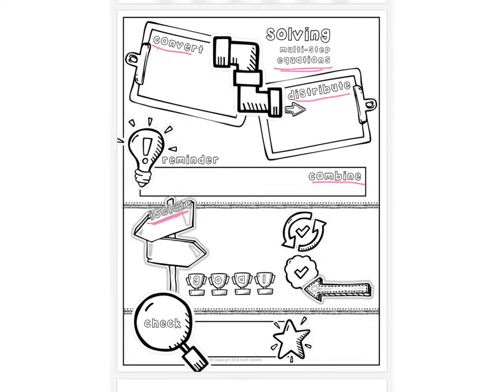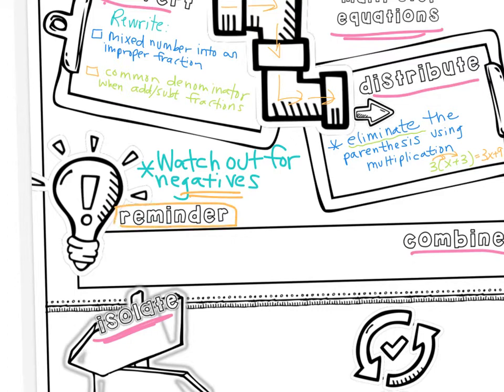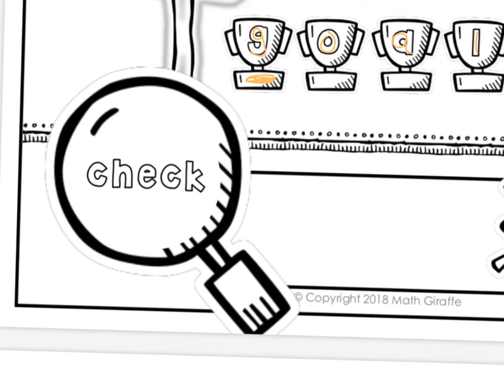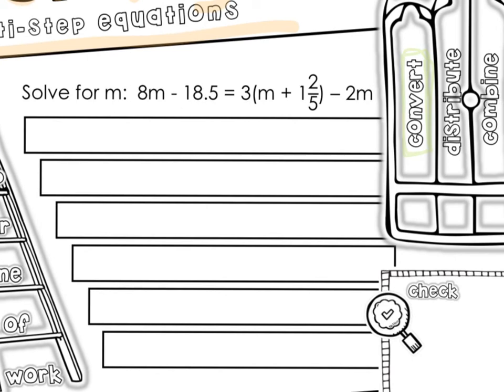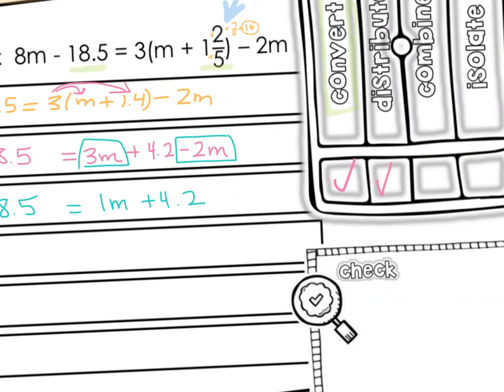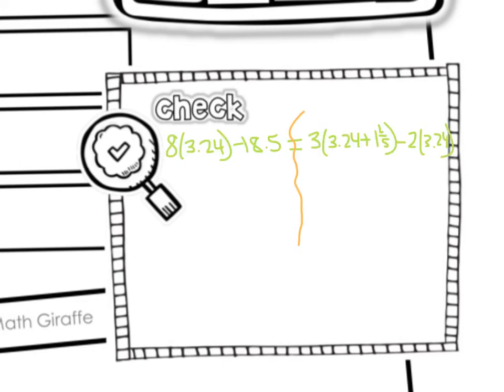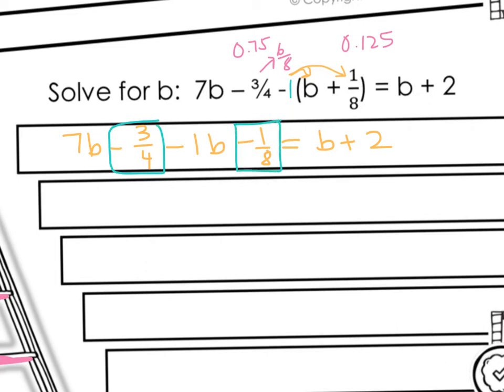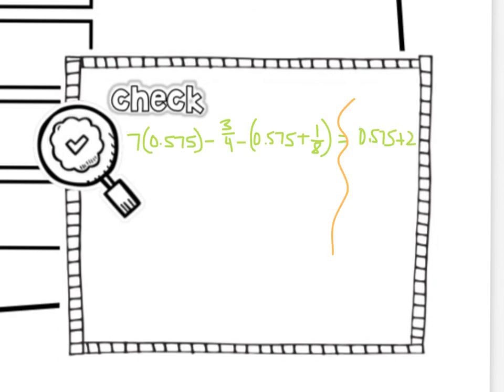solving multi step equations doodle notes